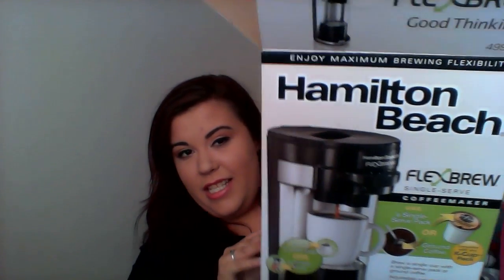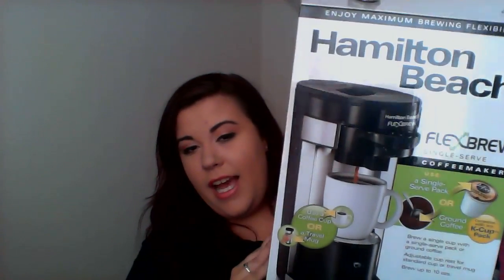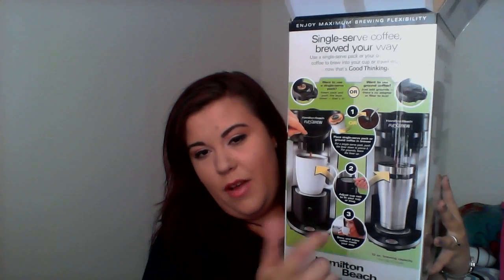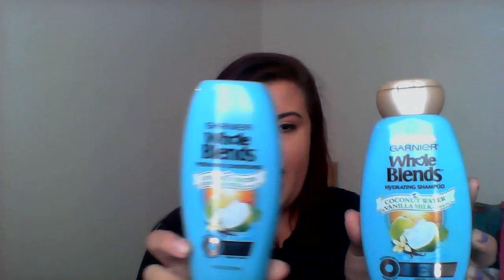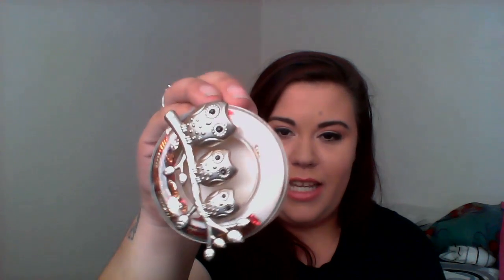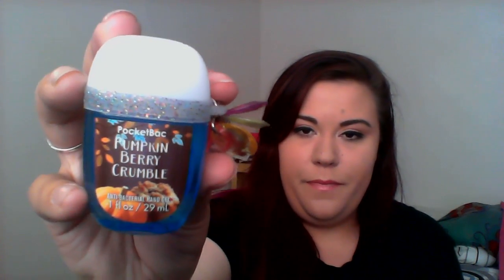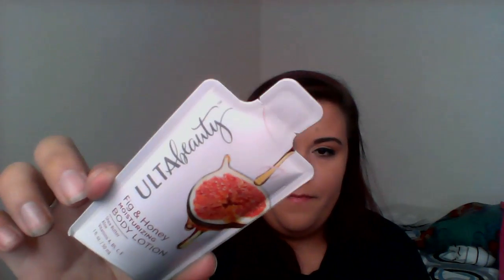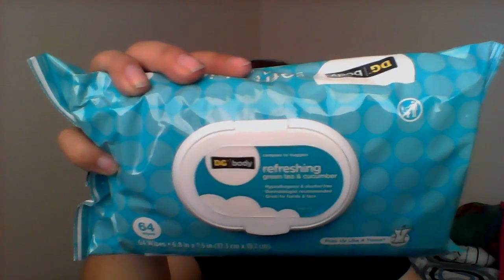August 2016 Haul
These are the purchases I made in August.

Support My At Home Business?

Scentbird: Buy first month of Scentbird, get the second month for free! (I also get one month for free.)
Paula’s Choice: Get $10 off your first order of $15 or more! (I also get $10 off.)

My Top 3 Current Favorites!!
Maybelline Better Skin Foundation
Benefit Coralista Box Blush
ELF HD Undereye Setting Powder

I use MagicLinks for all my ready-to-shop product links.